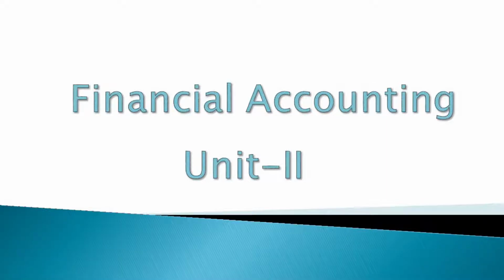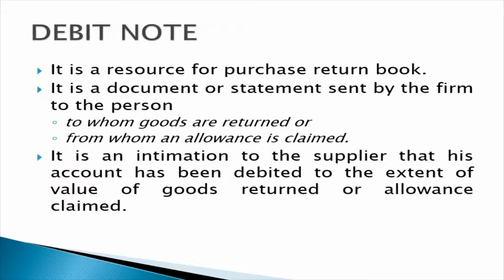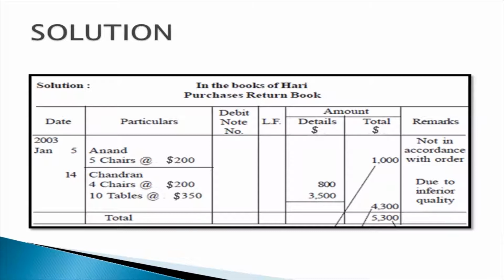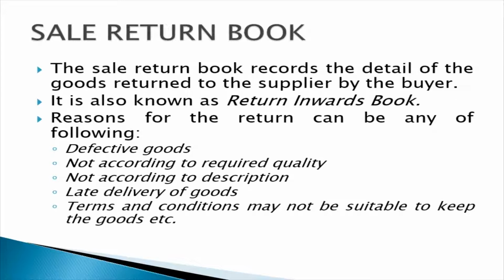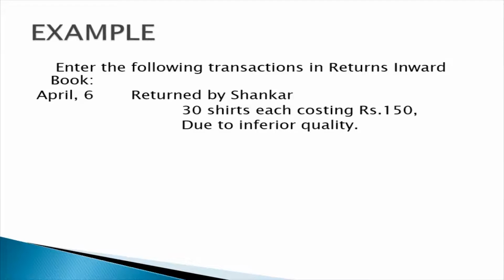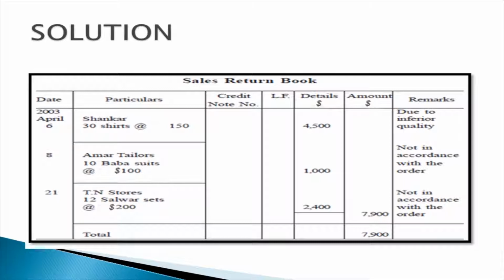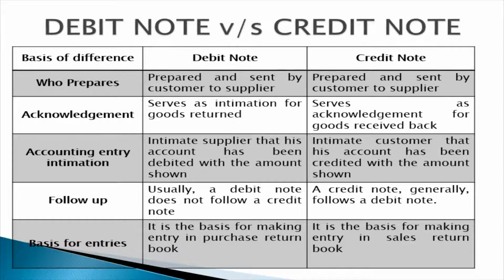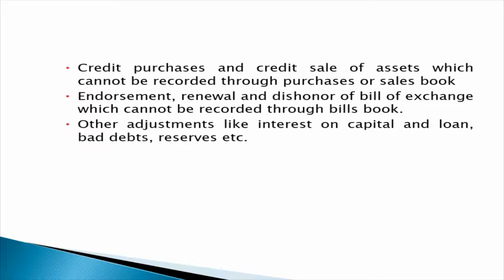Purchase Return Book